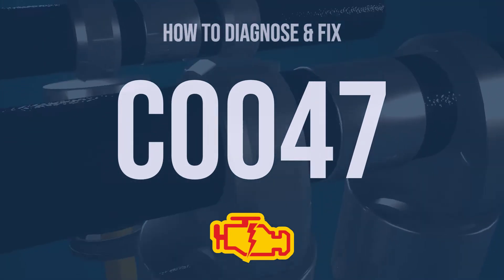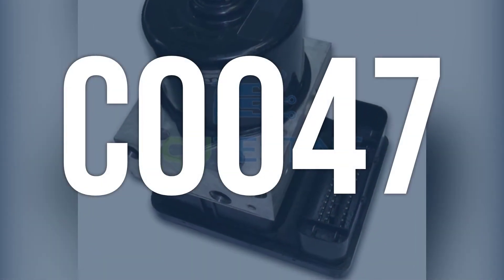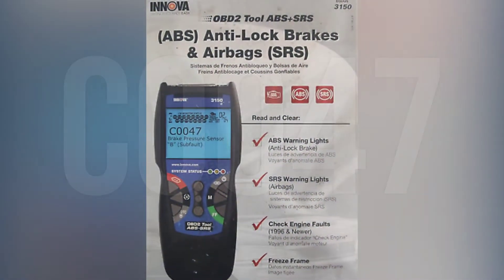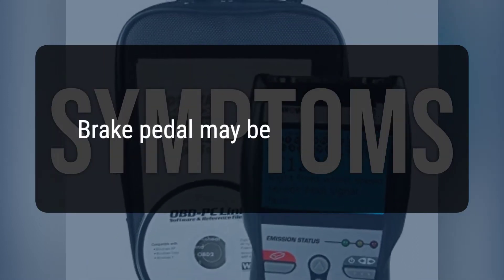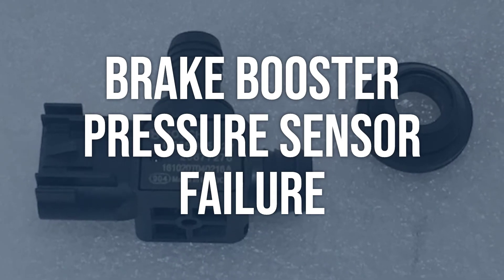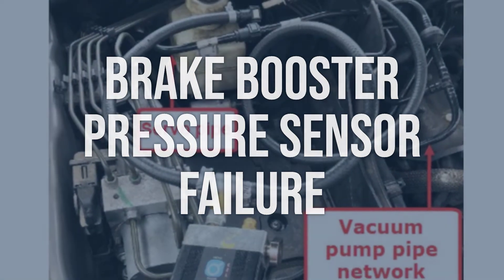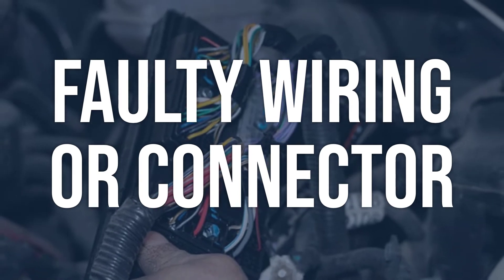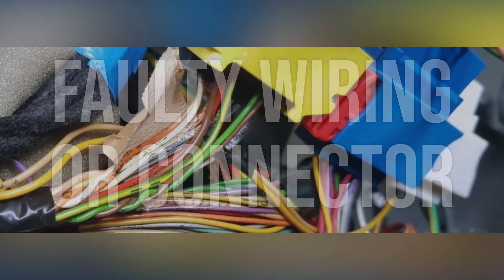How to Diagnose and Fix C0047 Engine Code - OBD II Trouble Code Explain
OBD-II fault code C0047 means there is a problem with the Brake Booster Pressure Sensor (Subfault). This sensor is responsible for monitoring the pressure in the brake booster to ensure proper brake operation.

b364